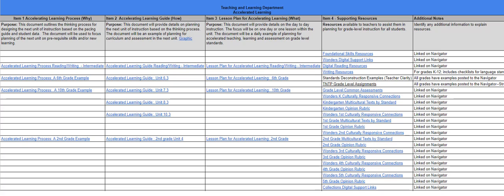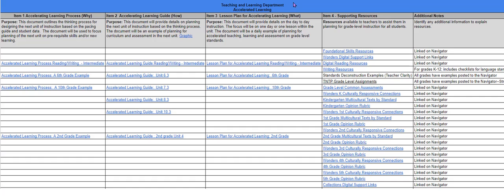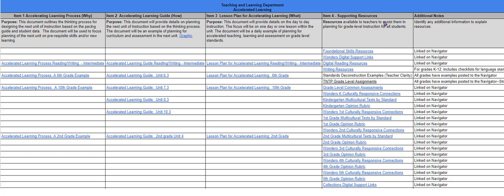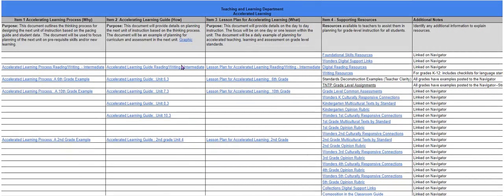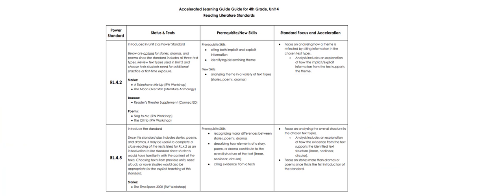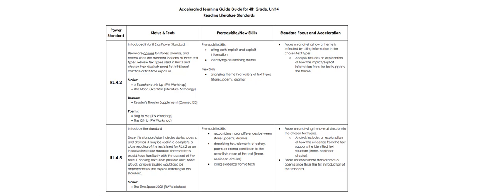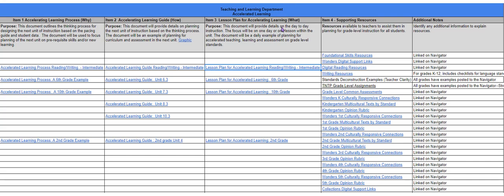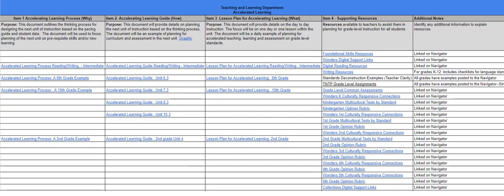Accelerated Learning: Intermediate Reading/Writing